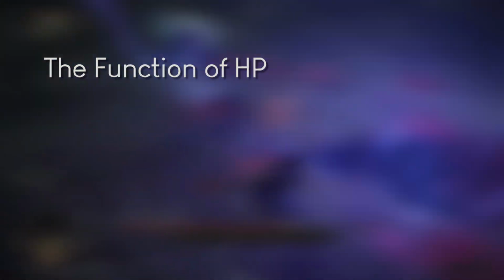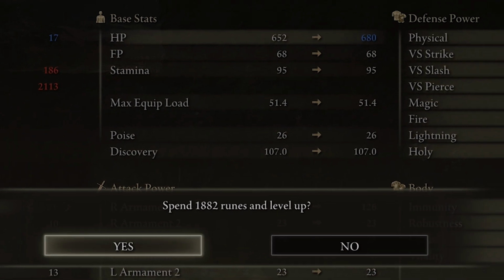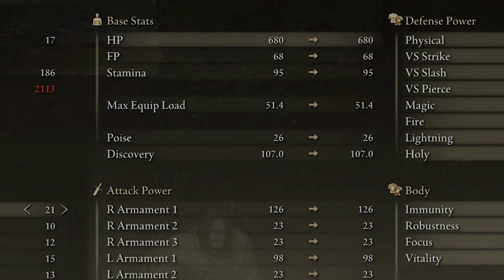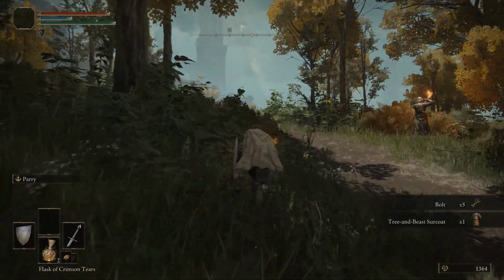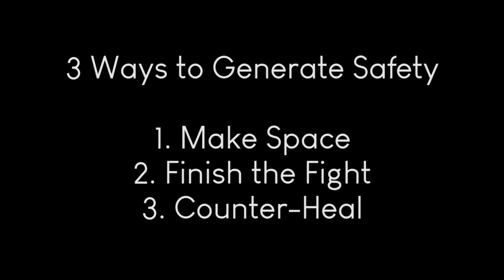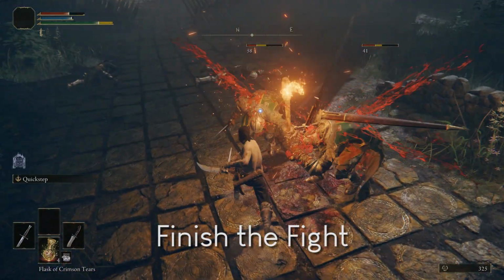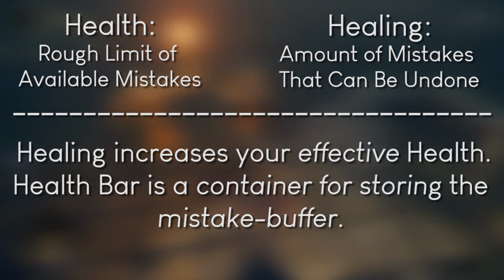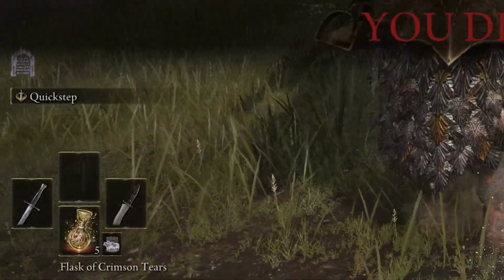The Philosophy Behind HP: You NEED Vigor | Elden Ring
If attacks you're meant to block or dodge are killing you in a single hit, Elden Ring is teaching you that you don't have enough Health. It isn't meant to be this unforgiving experience where you make no mistakes and fail if you're anything short of perfect. Let's talk about the mechanics and philosophy behind Health in videogames, the reasons why having enough of it is so important to helping you learn fights here, and some useful tricks for healing properly in Elden Ring.

00:00 Intro
00:57 The Function of HP in Elden Ring
01:43 Healing Correctly
03:56 Mindset Behind 'Effective Health'
05:31 The Theory Behind Learning Fights
07:38 Mistakes and Risks are Philosophically-Adjacent
09:46 Comfortable Baselines
10:51 Co Op and PVP
11:52 Outro